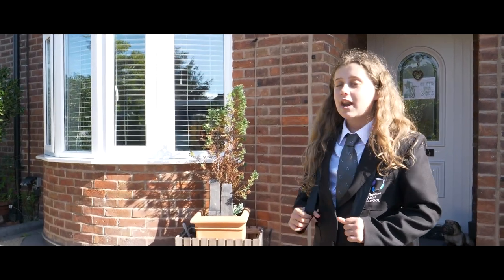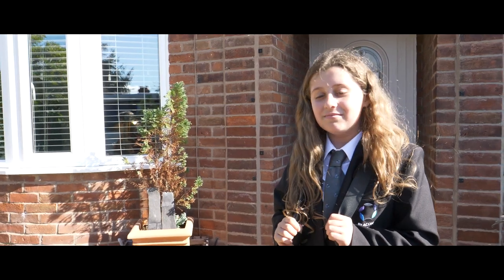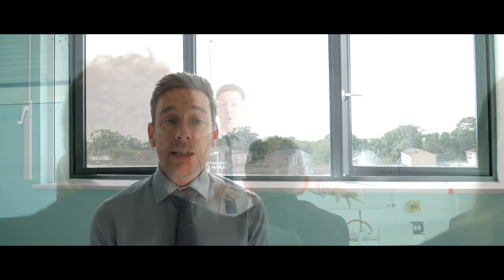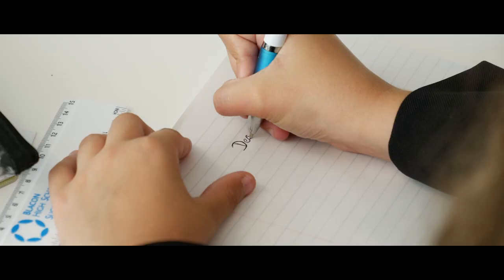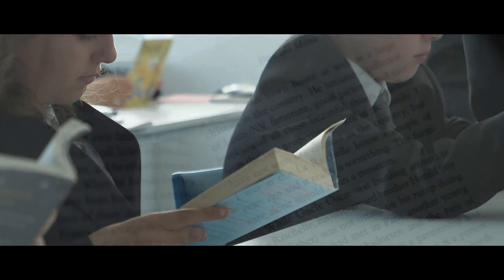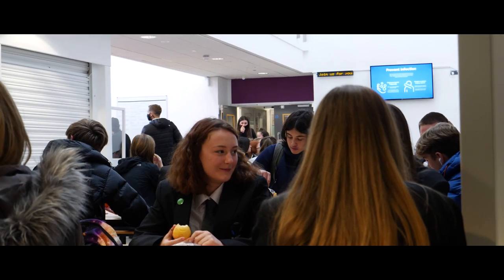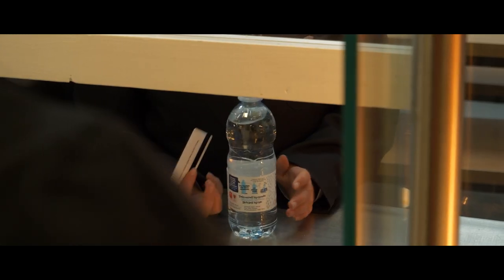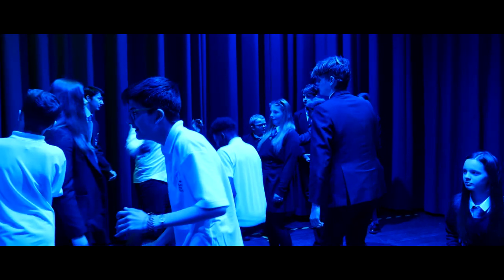Open Day Video | Blacon High School